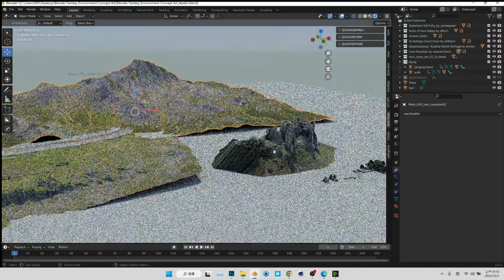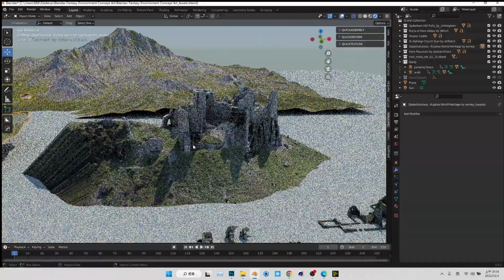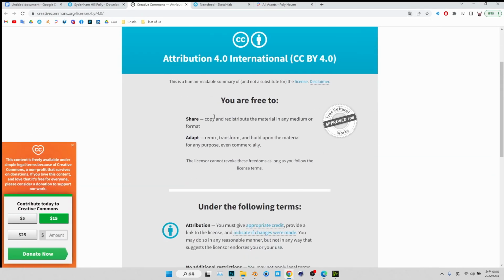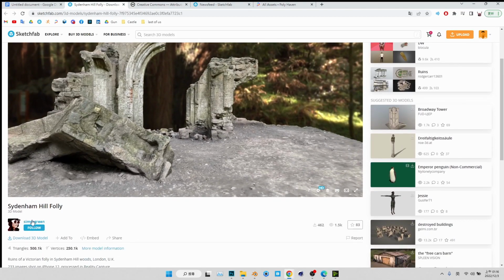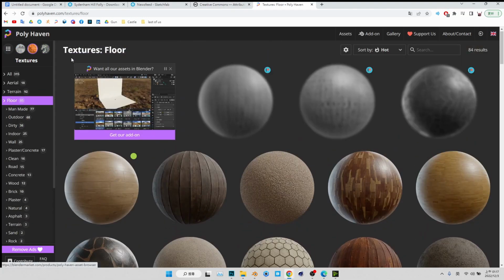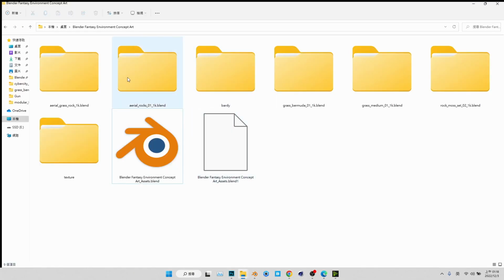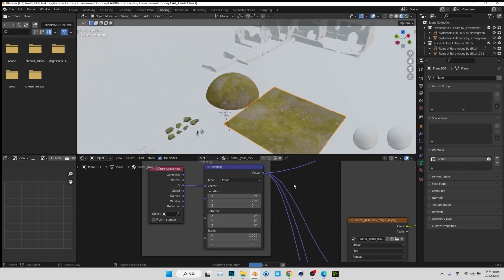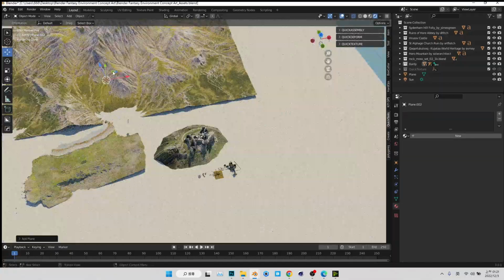Blender Fantasy Environment Concept Art 02 Asset and Material Settings